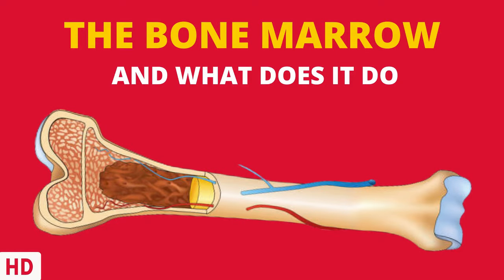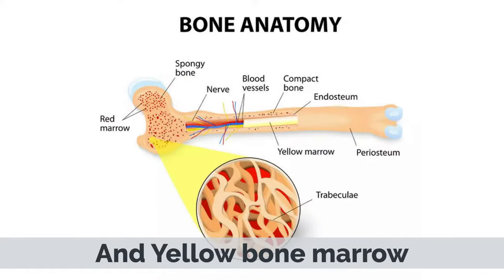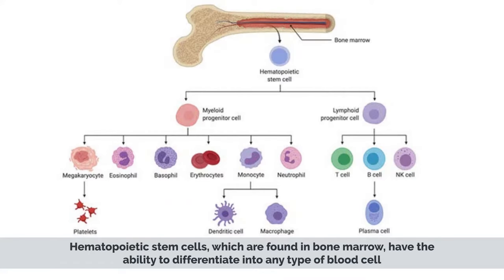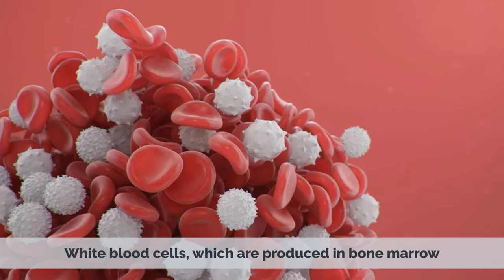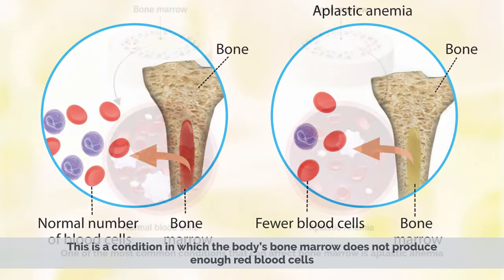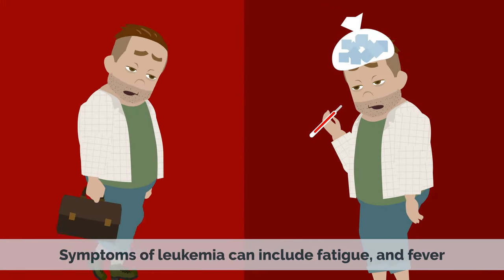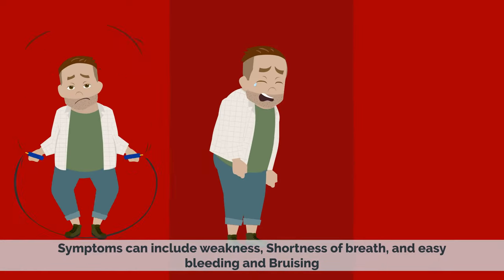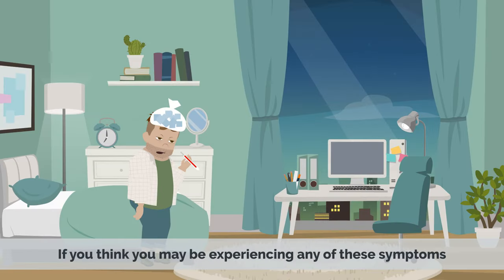The Surprising Connection Between Bone Marrow and Your Immune System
Chapters

0:00 Introduction
0:23 Types of Bone Marrow
0:48 Blood Cell Production
1:36 Bone Marrow Conditions
2:52 Conclusion

Did you know that one of the most important players in your immune system is hiding in your bones? It's bone marrow, the spongy tissue inside your bones that's responsible for producing all the different types of blood cells your body needs to function.

Bone marrow is particularly important for creating the white blood cells that make up your immune system. These cells are responsible for fighting off infections and diseases. And what's really fascinating is that all of these white blood cells come from a single type of cell called a blood stem cell, which resides in the bone marrow.

When blood stem cells mature, they can become any one of several different types of white blood cells, each with its own unique function. For example, there are T cells, which attack infected cells directly, and B cells, which produce antibodies that can neutralize viruses and bacteria.

If someone's bone marrow isn't functioning properly, like in the case of certain cancers or genetic disorders, a bone marrow transplant can be used to replace the faulty bone marrow with healthy donor cells. Bone marrow transplants can be life-saving procedures, but they're also complex and risky. That's why doctors carefully screen both donors and recipients and take great care to manage the transplant process to minimize complications.

In addition to producing white blood cells, bone marrow also plays other important roles in the body. For example, it's responsible for creating red blood cells, which carry oxygen throughout the body, and platelets, which help with blood clotting.

So the next time you're thinking about your immune system, remember that your bones are doing a lot more than just holding you up. They're also the home of one of the most crucial components of your body's defenses: bone marrow.